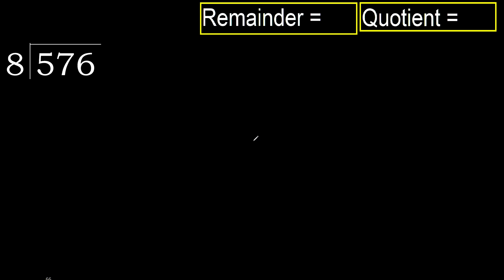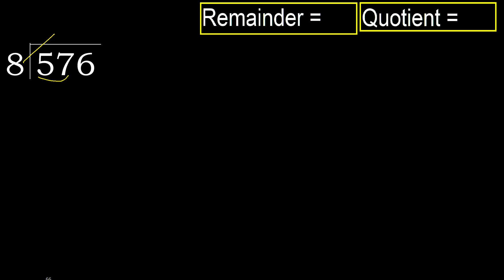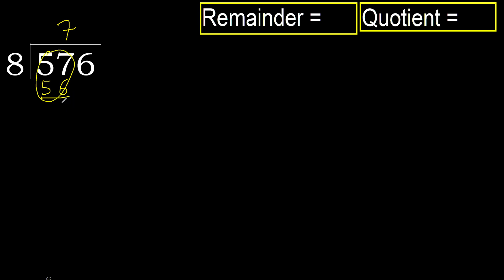Divide 576 by 8 , remainder . Division with 1 Digit Divisors . How to do